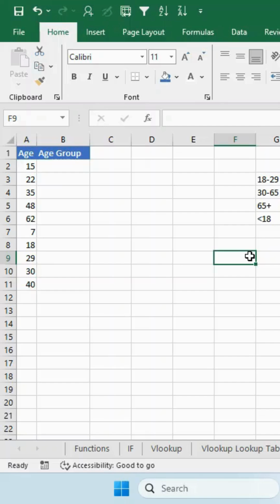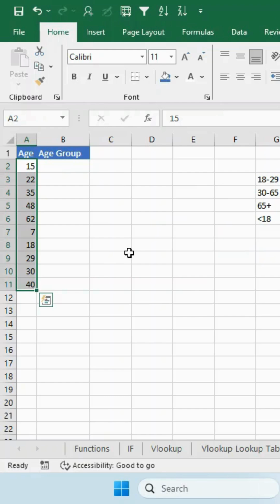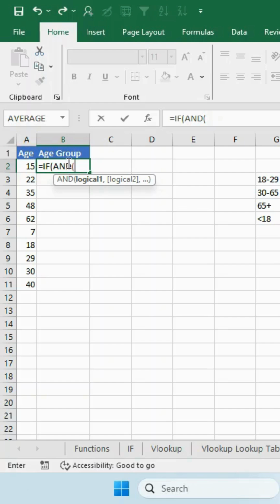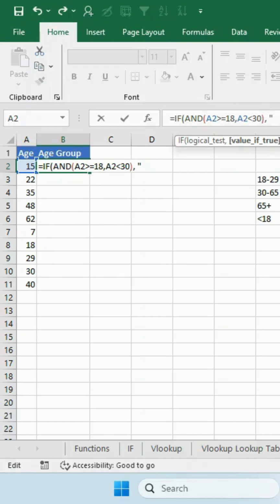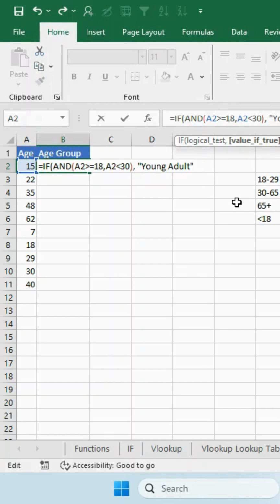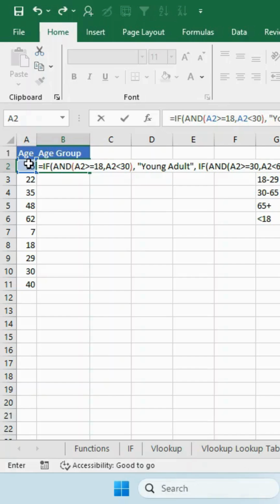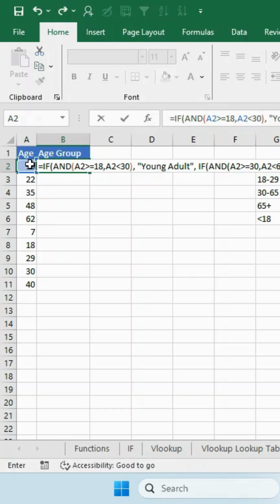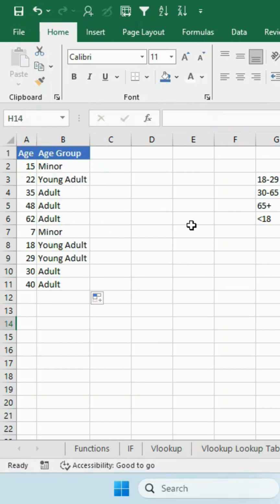Excel IF Function (Combining the IF & AND Function)